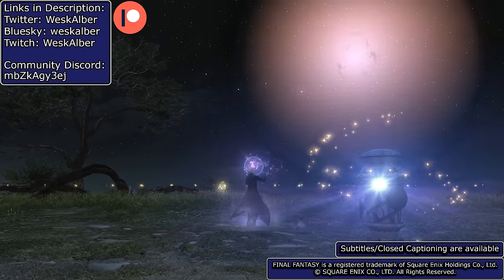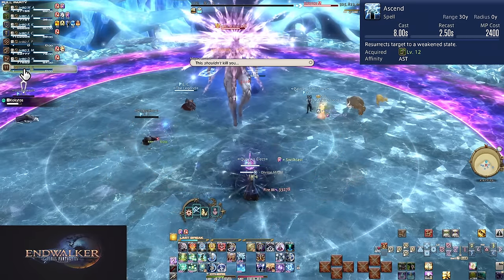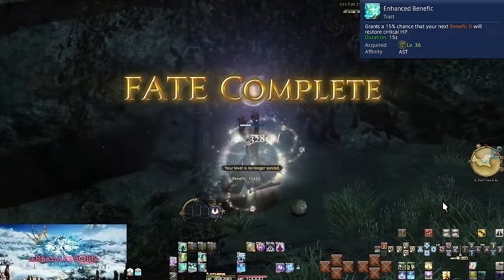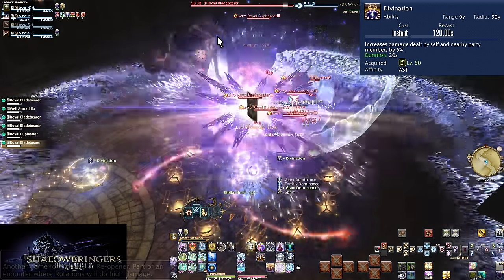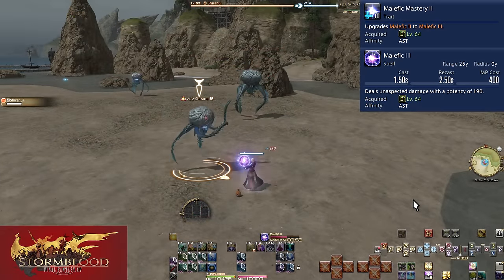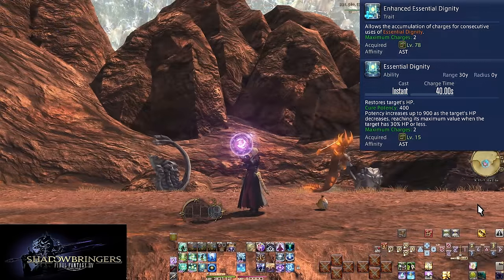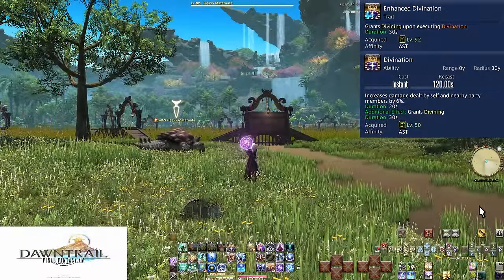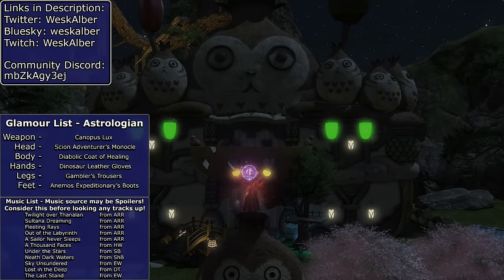FFXIV: Dawntrail Astrologian 1 to 100 Leveling Skills Guide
Patch 7.1: Gravity size massively boosted from 5 to 8 yalms.

This guide seeks to teach new Astrologians how to Astrologian properly, without getting too deep into optimization. I'll be showing off and explaining some openers but not delving too much deeper beyond that and general skill usage. Endgame is a long way away and there's lots to learn along the way. Start slow and work your way up one skill at a time! Then, graduate to more advanced guides.

Timestamps:
Intro: 0:00
Playstyle Summary: 1:54
Role Actions: 2:57
L20. Maim and Mend: 3:15
L1, 4. Malefic and Combust: 3:29
L2, 26. Benefic and Benefic II: 4:40
L10. Helios: 6:02
L12. Ascend: 6:44
L6. Lightspeed: 7:57
L15. Essential Dignity: 9:13
L30. Astral Draw, Umbral Draw, and Play I to III: 10:45
L30. Undraw: 15:22
L34. Aspected Benefic: 16:04
L36. Enhanced Benefic: 17:37
L40. Maim and Mend II: 18:12
L40. Aspected Helios: 18:22
Role Action Gained: 19:41
L45. Gravity: 19:46
L46. Combust Mastery and Combust II: 20:27
Role Action Gained: 21:03
L50. Divination: 21:07
L50. Synastry: 22:02
L50. Opener: 23:33
L50. AoE "Opener": 26:21
L54. Malefic Mastery and Malefic II: 26:46
L58. Collective Unconscious: 26:55
L60. Celestial Opposition: 28:41
L62. Earthly Star: 29:53
L64. Malefic Mastery II and Malefic III: 32:16
L68. Hyper Lightspeed: 32:27
L70. Minor Arcana Mastery and Minor Arcana: 33:00
L70. Opener: 34:26
L72. Combust Mastery II, Malefic Mastery III, Combust III, and Malefic IV: 35:31
L74. Celestial Intersection: 35:53
L76. Horoscope: 36:59
L78. Enhanced Essential Dignity: 38:48
L80. Neutral Sect: 39:06
L82. Malefic Mastery IV and Fall Malefic: 40:54
L82. Gravity Mastery and Gravity II: 41:12
L85. Enhanced Healing Magic: 41:33
L86. Exaltation: 42:20
L88. Enhanced Celestial Intersection: 43:19
L90. Macrocosmos: 44:00
L92. Enhanced Divination and Oracle: 46:45
L94. Magick Mastery: 47:27
L96. Aspected Helios Mastery and Helios Conjunction: 47:54
L98. Enhanced Essential Dignity II: 48:20
L100. Enhanced Neutral Sect and Sun Sign: 48:52
L100. Opener: 50:09
L100. AoE "Opener": 53:07
Outro: 53:43